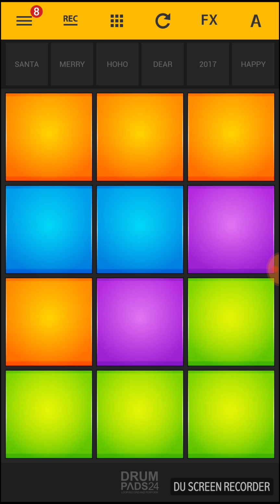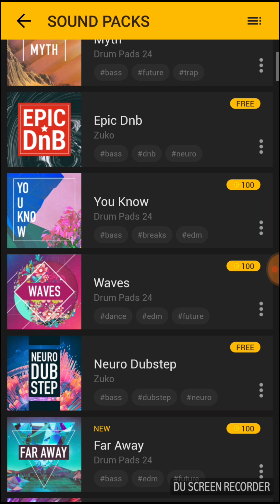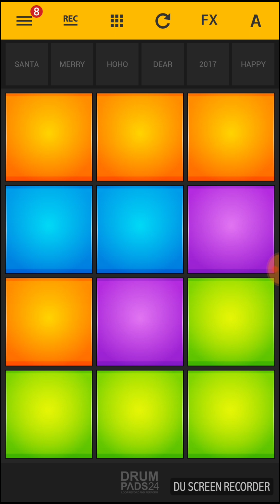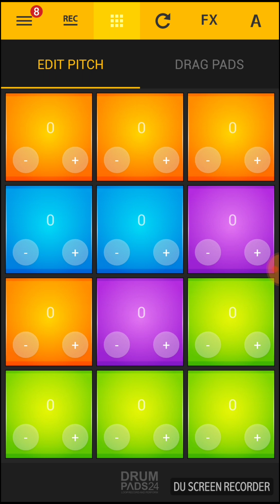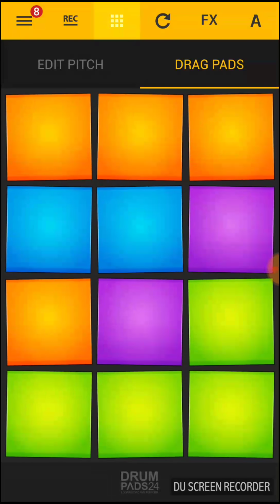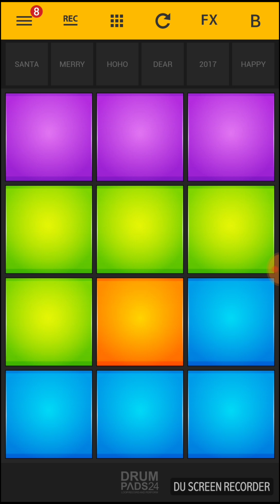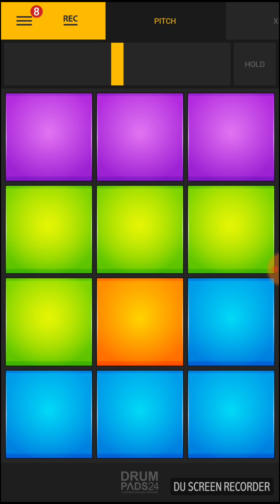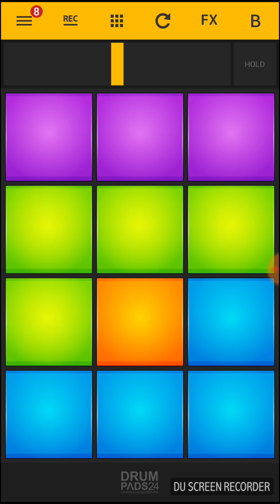What I use to make my beats - DRUMPADS24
I've had a good amount of people ask what I use to make my beats. Here's what I use and a quick turtorial on how it works thank you all so much for your interest in my beats much much appreciated ENJOY...Recorded by DU Recorder – Screen recorder for Android